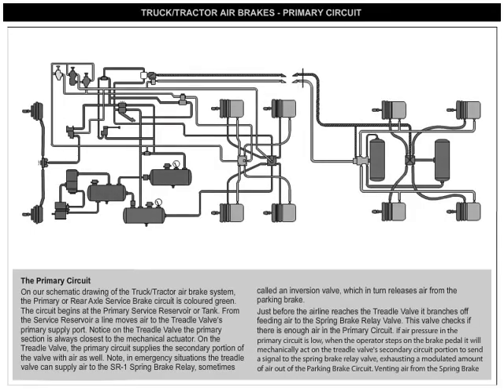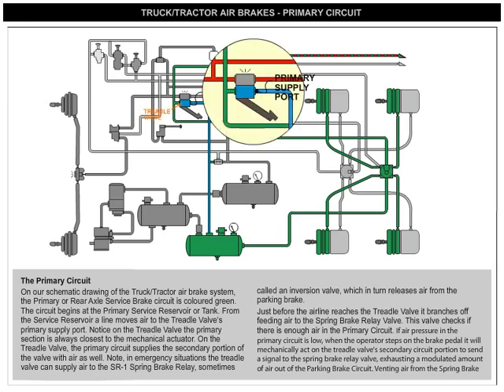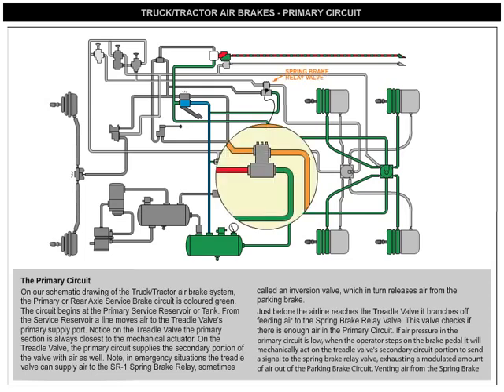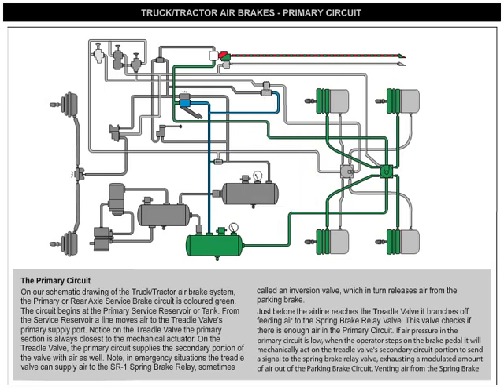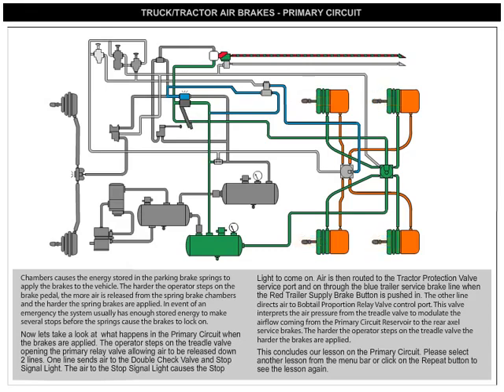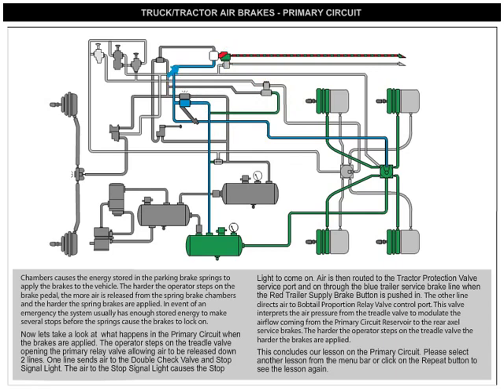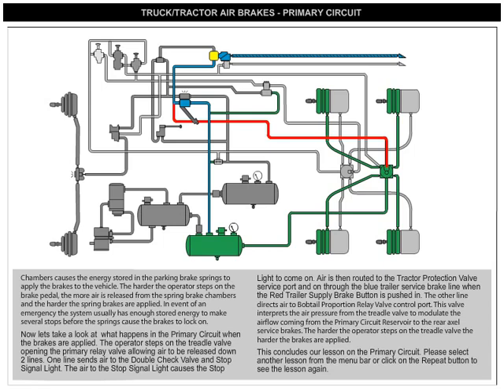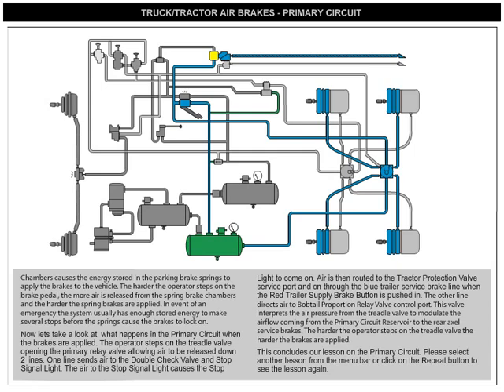Air Brakes Primary Circuit